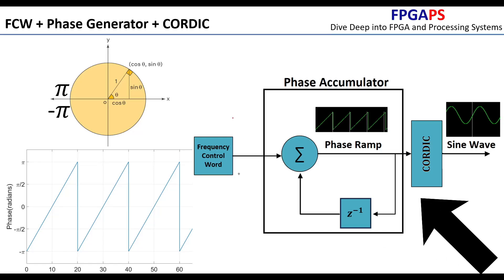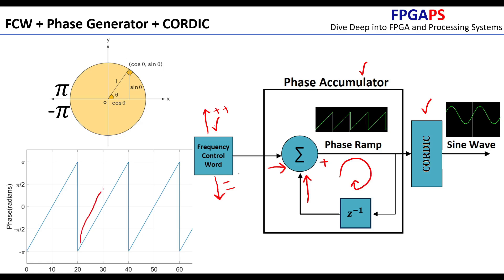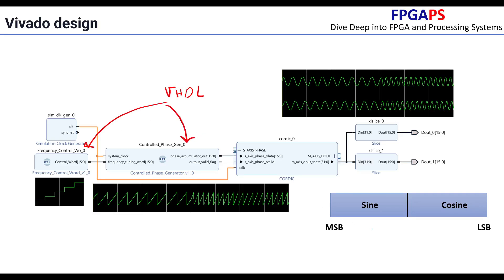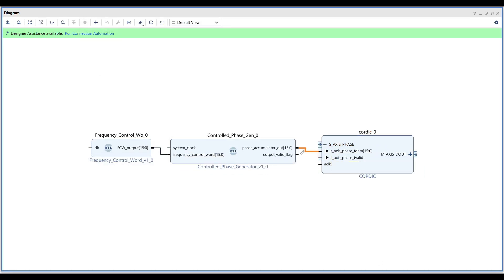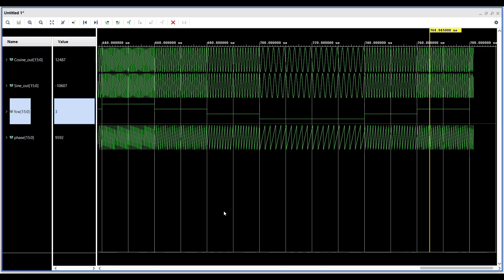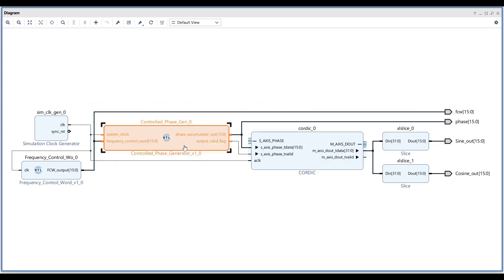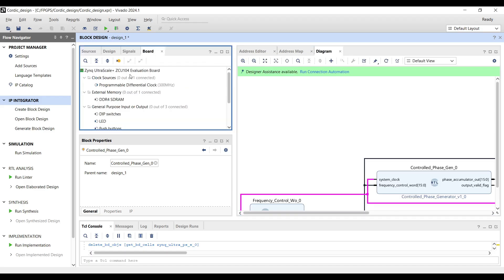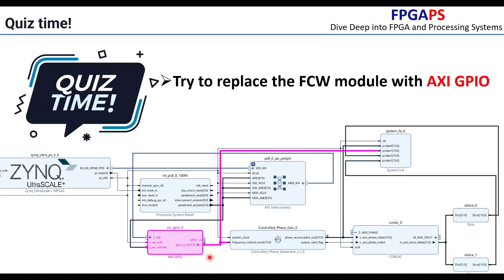CORDIC IP Tutorial: Creating NCO for Sine and Cosine Generation in Vivado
Learn how to implement a Numerically Controlled Oscillator (NCO) using CORDIC IP in Vivado!

You'll learn:

-How NCO components work together - from Frequency Control Word (FCW) to Phase Accumulator and CORDIC IP
-Step-by-step implementation in Vivado, including VHDL module integration
-Practical simulation and debugging techniques using ILA
-Real hardware implementation on a ZCU104 board
-Tips for extracting sine/cosine values and controlling wave frequencies

key topics:
00:00 Introduction to NCO Block Diagram
01:31 CORDIC simulation in Vivado
02:32 Simulation Results Analyzing Sine generated Waves
03:12 CORDIC IP Vivado Synthesis & Implementation
04:19 ILA result and debugging
04:29 Quiz: Control NCO with AXI GPIO

The tutorial includes downloadable VHDL modules from GitHub and covers both simulation and hardware verification.